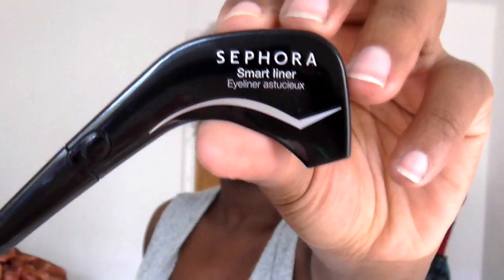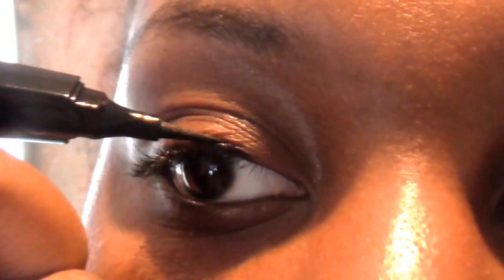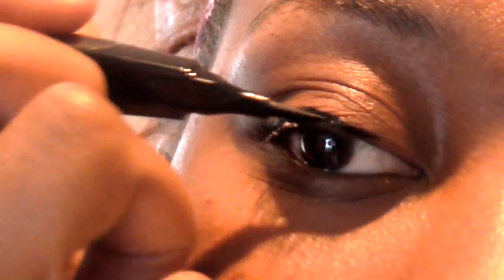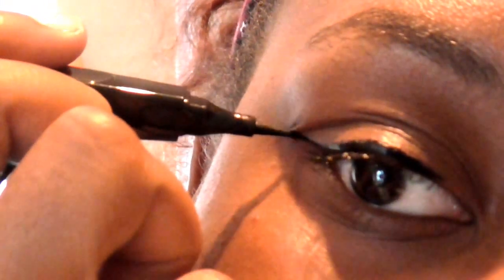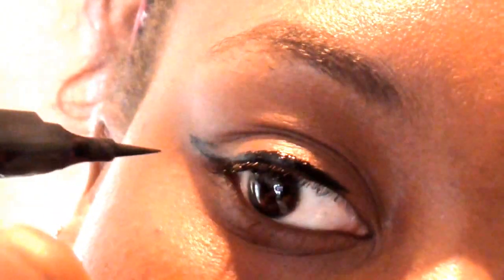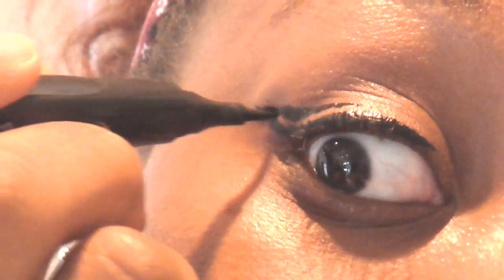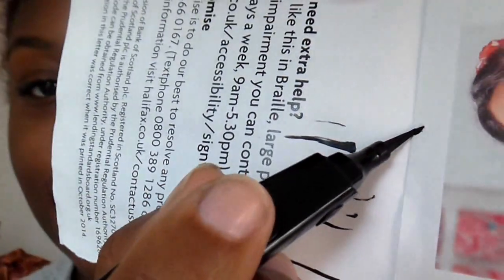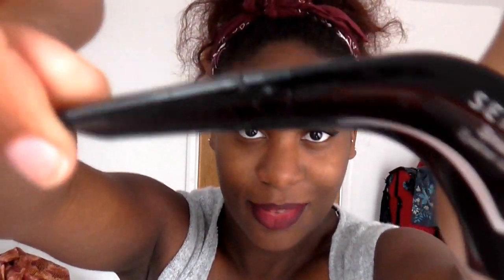REVIEW OR RAGE? | SEPHORA "SMART" LINER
Today I decided to give my opinion on the Sephora Smart Liner. Well that went fucking well.